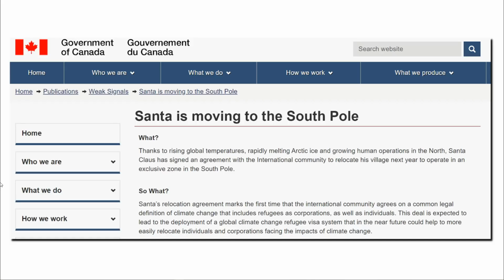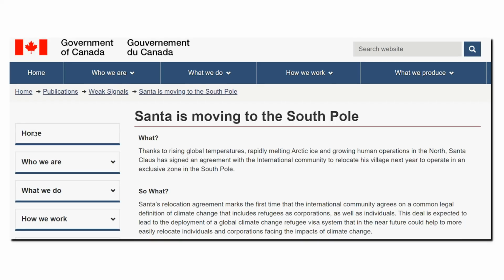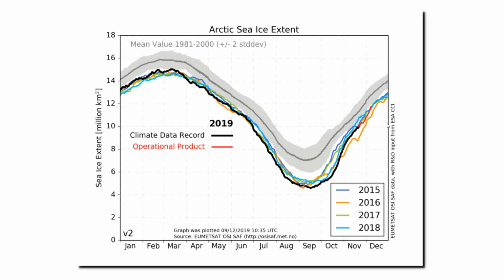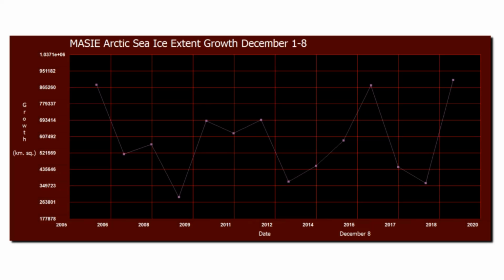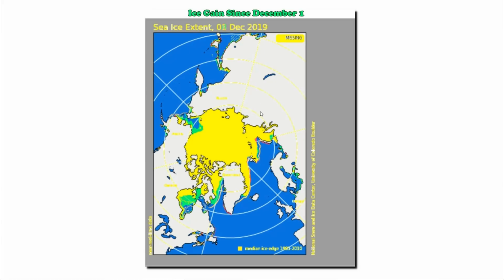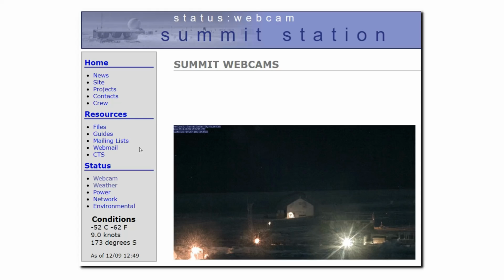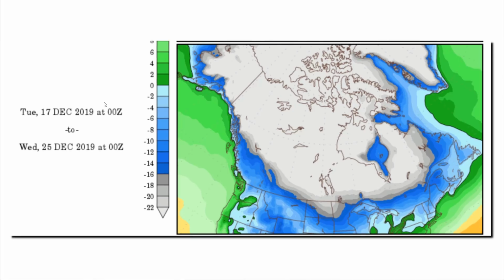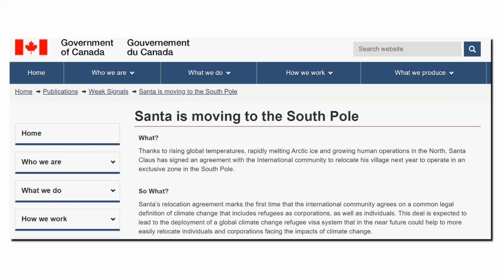Santa Claus The First Climate Refugee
Canadian taxpayer money being used to scare children with mindless climate propaganda.